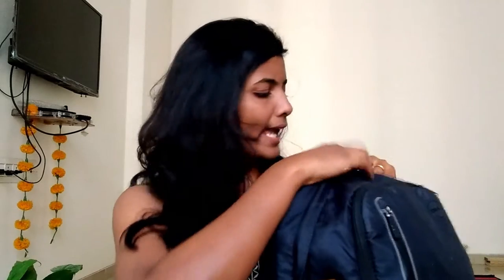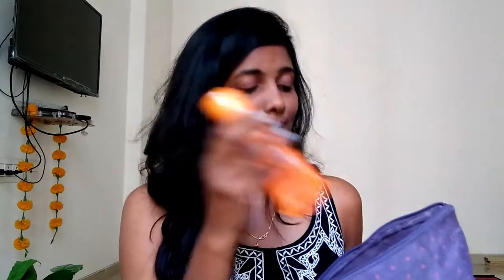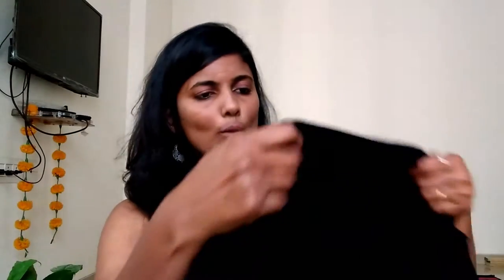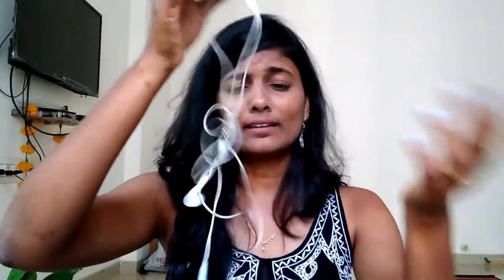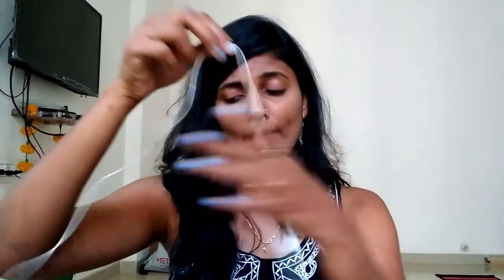Things you will find in a bag of an Engineer - 2019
Hey everyone!

About the channel:

Hello All,
I am Apurva staying in Pune, India. I love to make videos and entertain my audience by creating the good content. I am still learning in this process.

Apy.